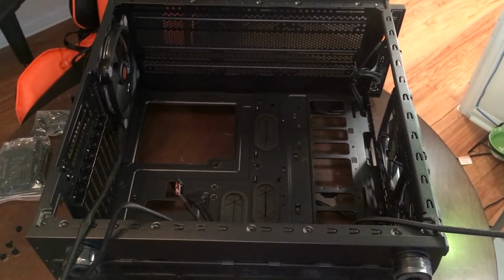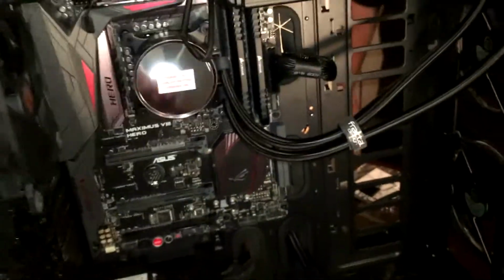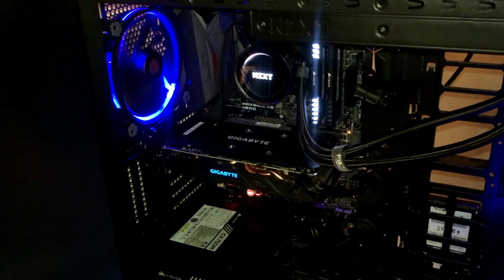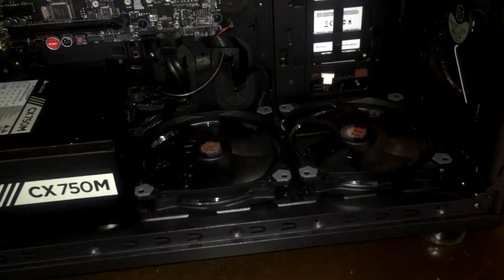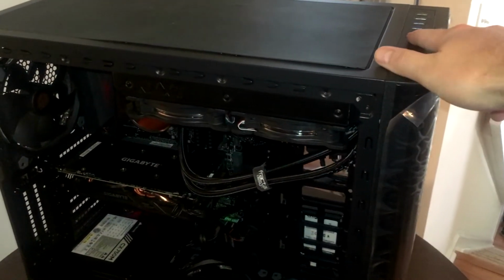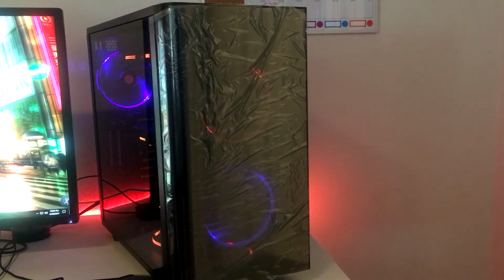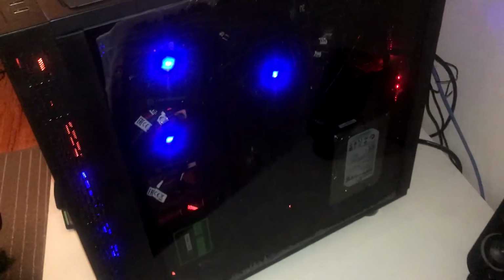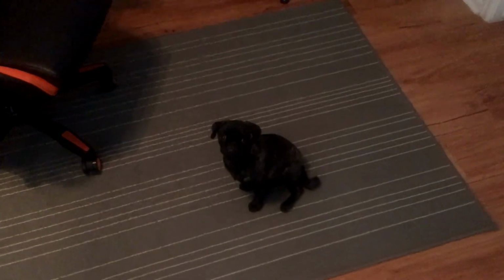My PC BUILD! Thermaltake View 31 case/Kraken X52! Problems and solutions!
My new case build in the Thermaltake View 31 Case! Steps and problems I had along the way. Ask me any questions in comments.